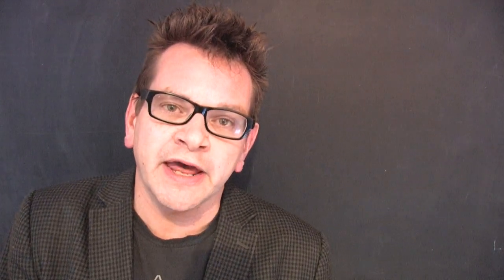The 19th Amendment Explained: The Constitution for Dummies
Take a trip back to 1920 when Women finally won their right to vote which was denied to them by their government for over 125 years.